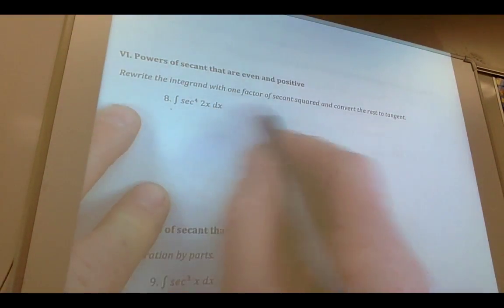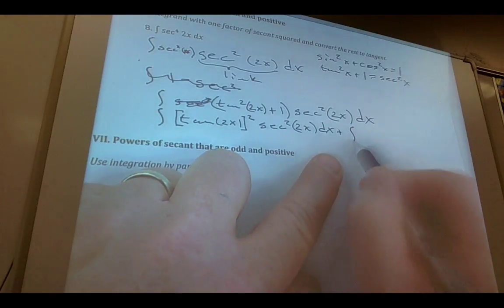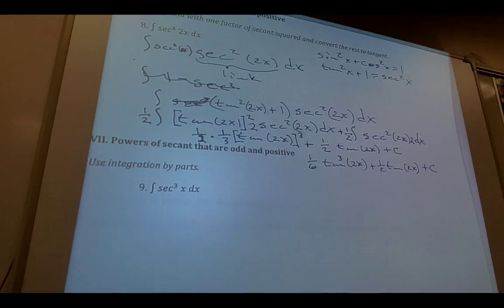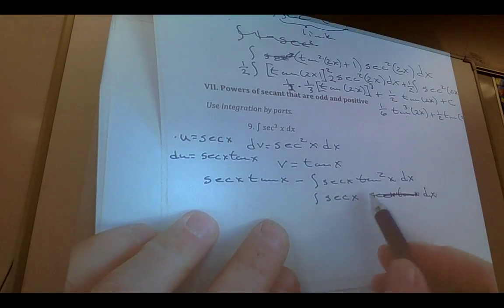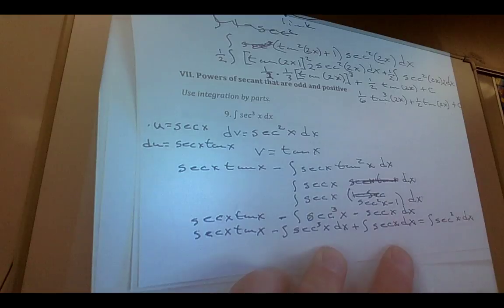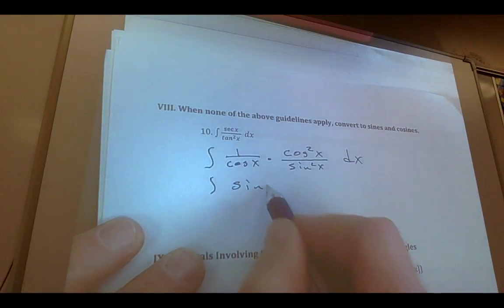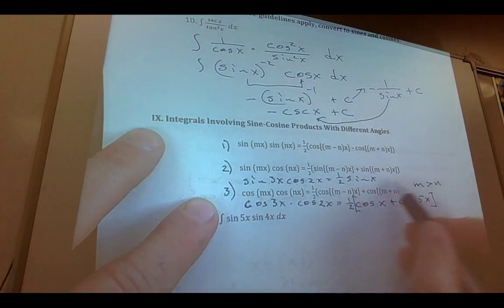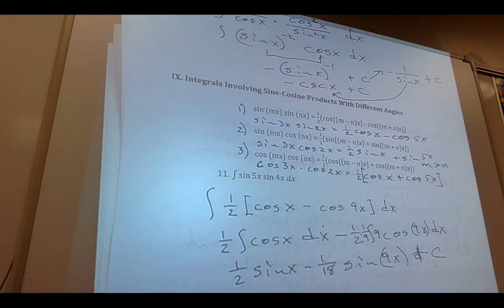Calculus Course Live Stream Test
This is a test of live stream functionality